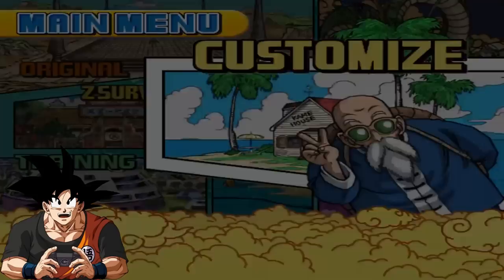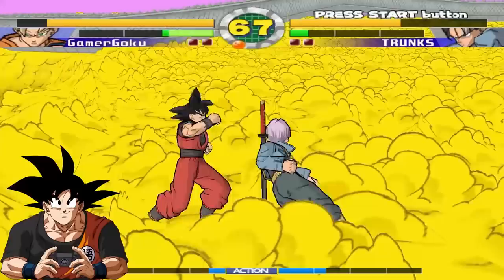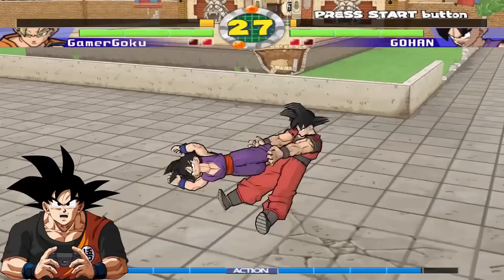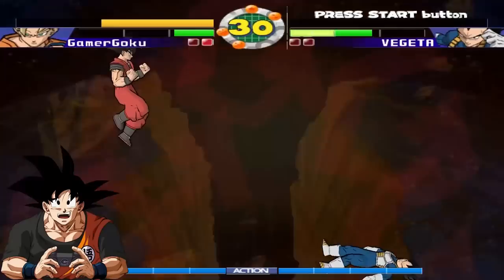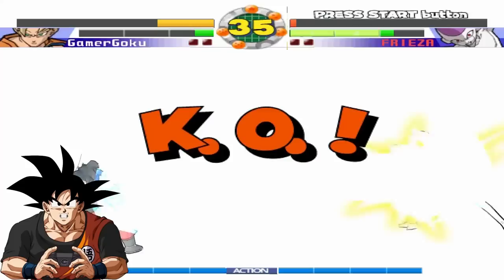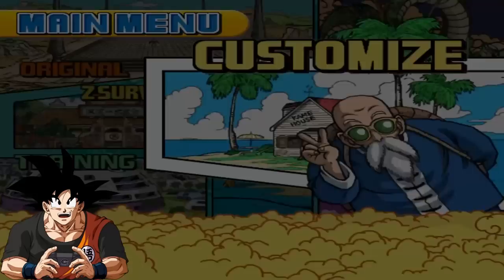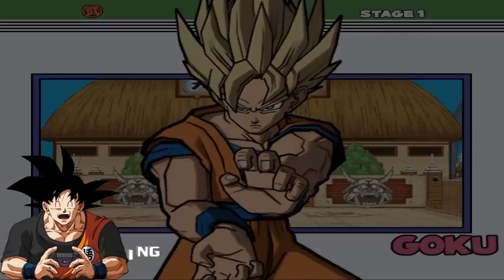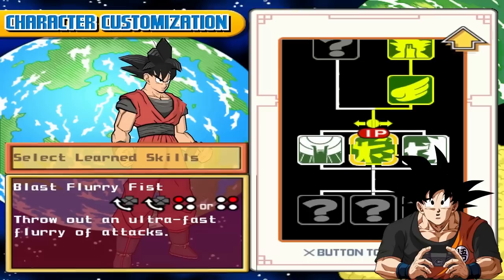Goku Plays Super Dragon Ball Z | The ORIGINAL FighterZ!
Hey it's me, Goku! And today I am visiting a classic from my childhood! This game came out in 2006 on the PS2, but was a port of an arcade game by the same title in 2005! A very underrated gem of a game in my opinion, and one I remember fondly for it's music, Mange art style, and it's unique levelling mechanics!

HUGE Shoutout to my editors! Today's video was edited by:
Entire video edited by - Full Animics -

MASSIVE SHOUTOUT To DarkHans0 for my New Goku Art!

SHOUTOUT TO: KamehaMAZING members:
Lucurato
SonGokuXZeno
Vegito
ThatOneDokkanandLegendsFan
DONKEY_ReNgOkU.
Ethan Munoz
Leon Henry
Kaen
DragonBallZ_Goku
deku_smash
Santiago Yat
BrolyVerse
Khin Andrew
fan
FireMender
Goya
Mr.Y
PerfectPride
Normandy 1998

Please follow the guide in this video on what to do after joining. Thanks! Here is your invite!

Feel free to add me on VRChat - GamerGoku9001

I go on VRChat a lot, and I'm super friendly, so come say hi! :)

Also I voice act over on Fiverr! So if you need me for anything consider taking a look!

Don't forget to Super Saiyan PUNCH that bell icon if you wanna know when I upload! And consider dropping me a Sub! I'd greatly appreciate it. :D